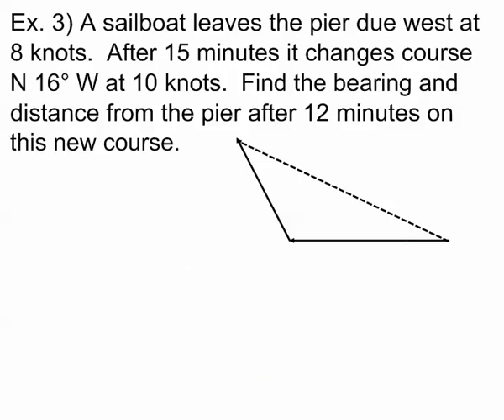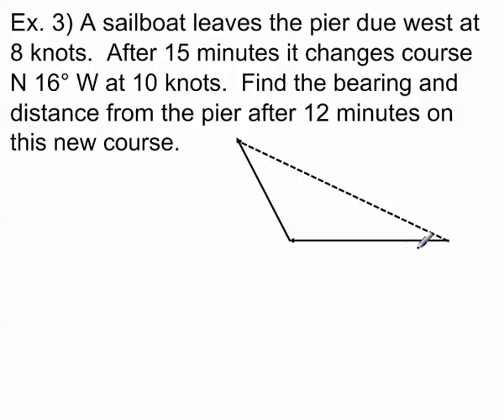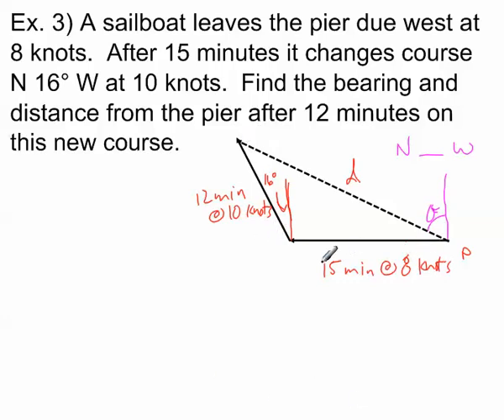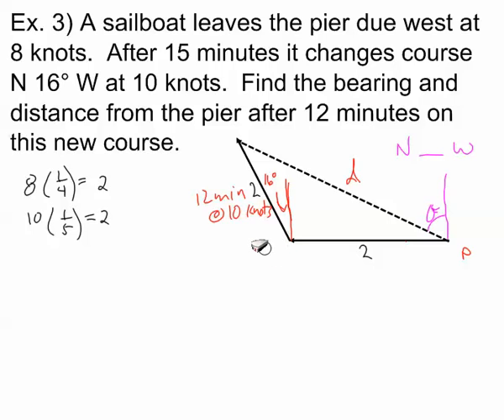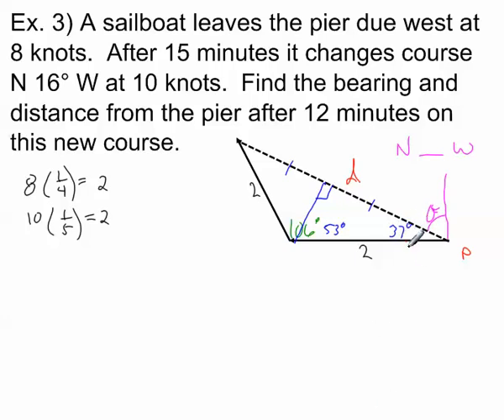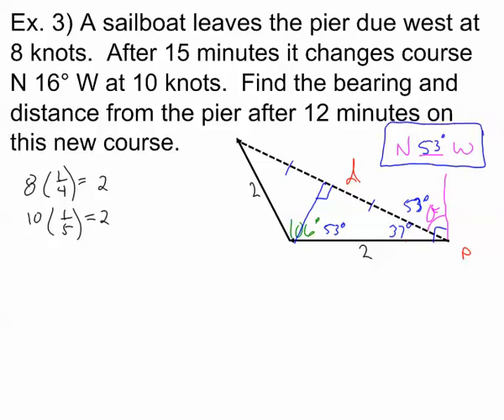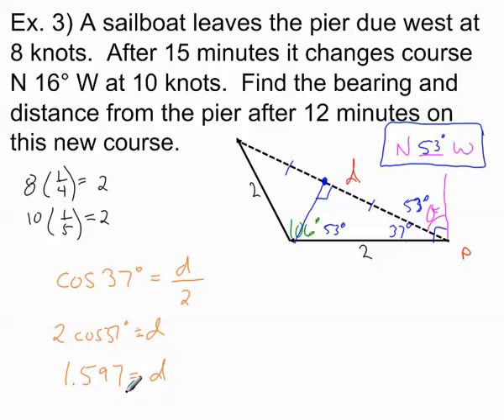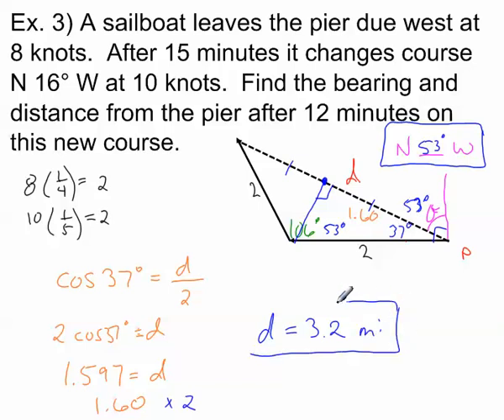PC 4.8 Example 3